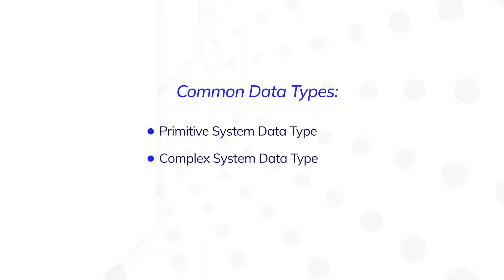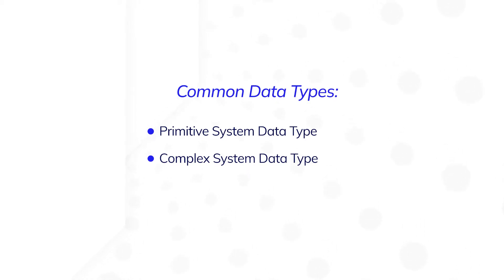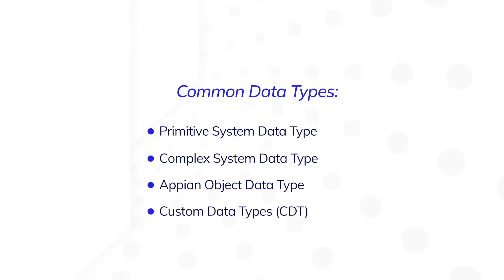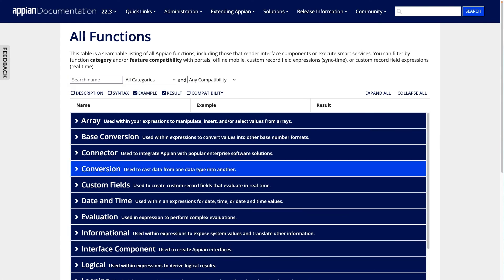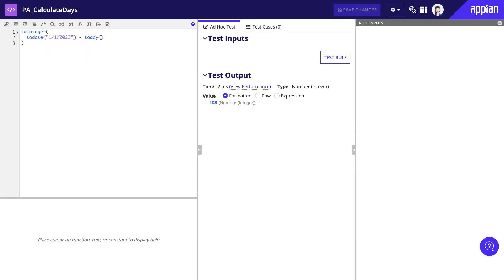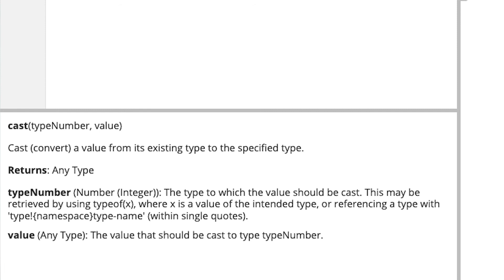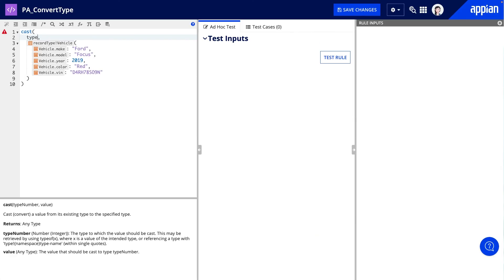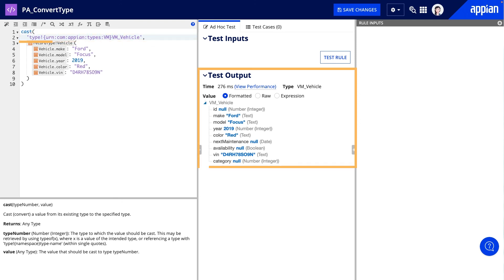How to Transform or Cast Data Types in Appian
Learn about the different data types used with expressions
and how to configure conversion functions like the Cast() function